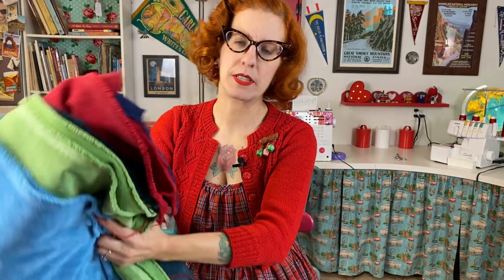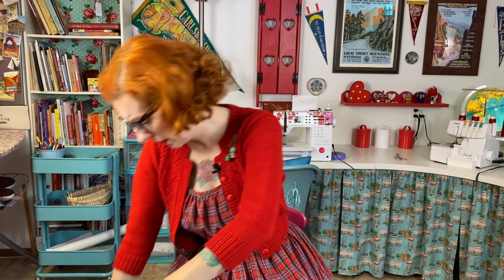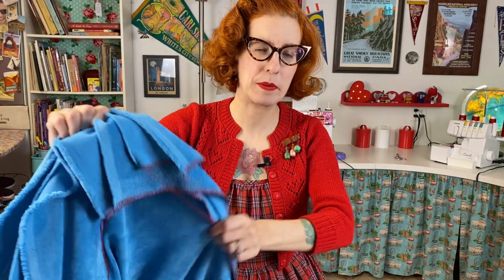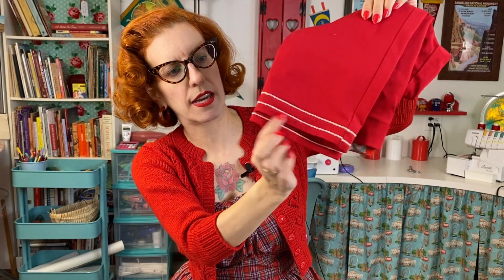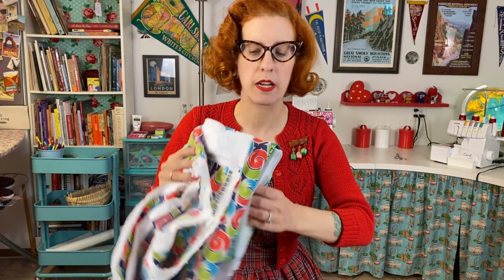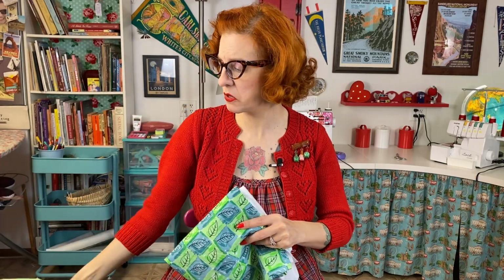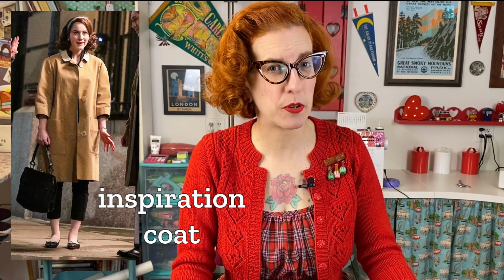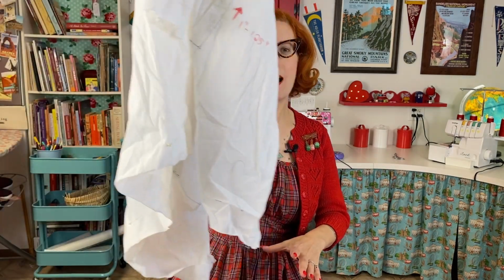Sewing vlog Ep2: Fall vintage sewing plans (there’s a coat!)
I’m ready for fall sewing! In this vlog I’m excited to share my vintage sewing plans for fall, focusing on chic and casual outfits. Follow my quest to sew the perfect lightweight coat and separates. With a lot on my sewing table, your comments and encouragement will be so helpful to keep me motivated and on track! 🍂🍁

🫖 Like what I’m doing? Consider buying me a tea!

TIMESTAMPS

00:00 Fall vintage sewing plans
01:20 Separates
02:02 Sewing pants
05:40 Sewing tops
08:54 Lightweight coatmaking plans